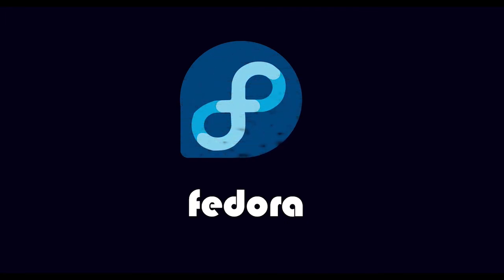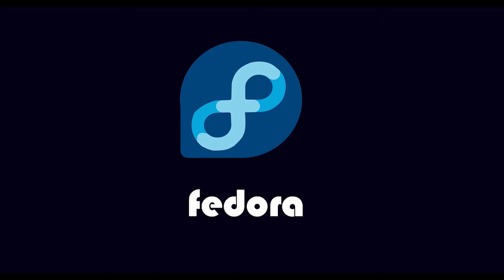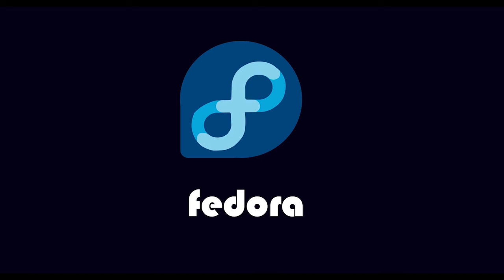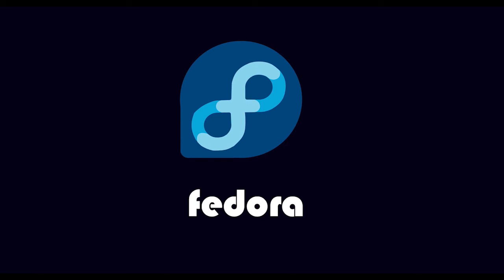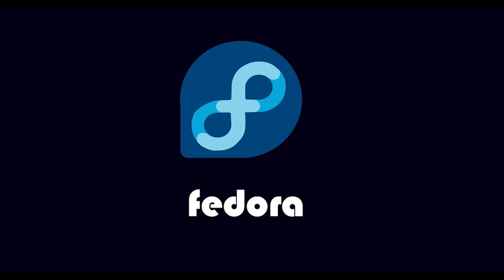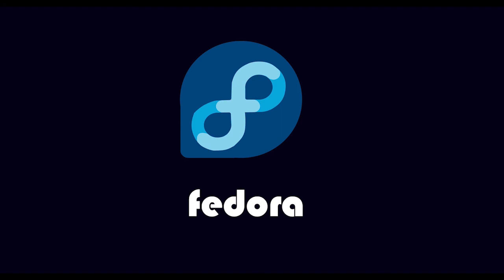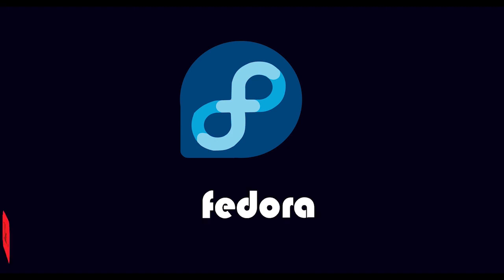Fedora | Programming OS | LINUX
Why Fedora Is The Best Programming OS!? |
Fedora 34 is INCREDIBLE combining with gnome 40